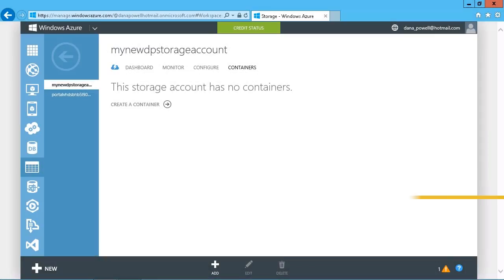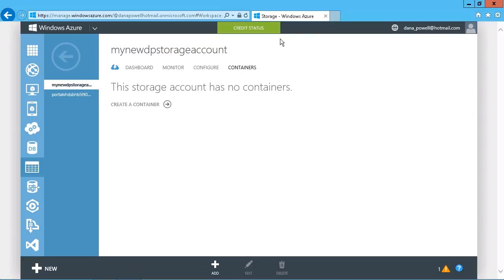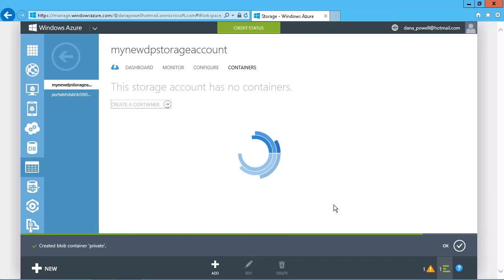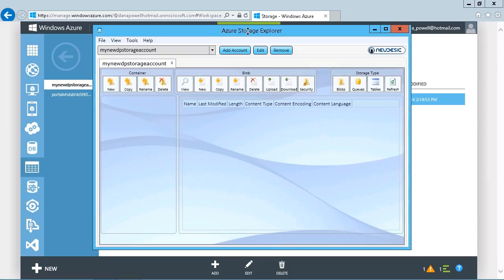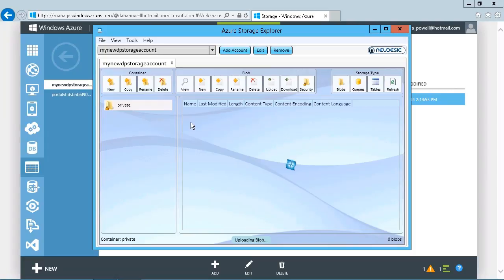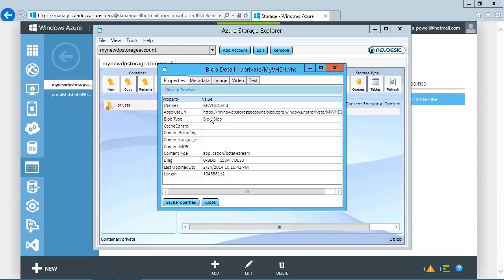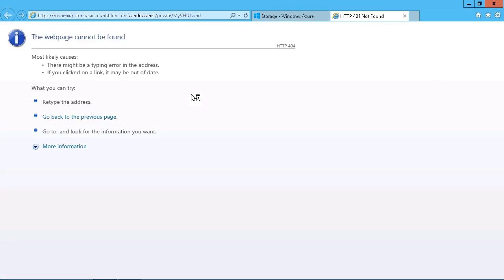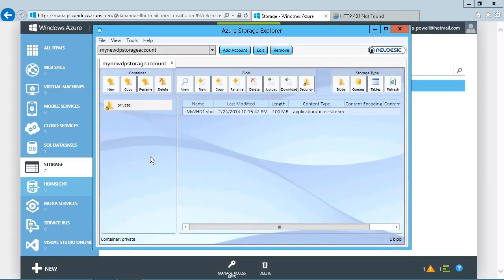Storage 5 Configuring Private BLOB File Access